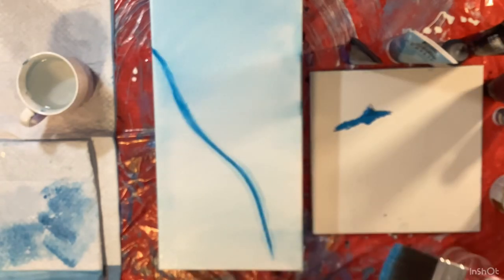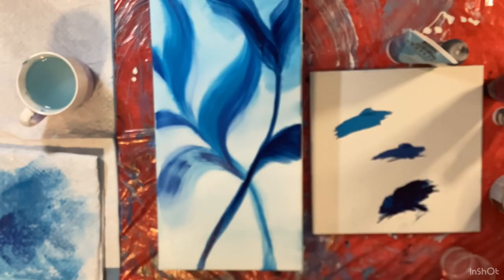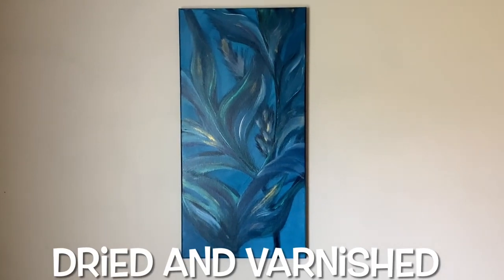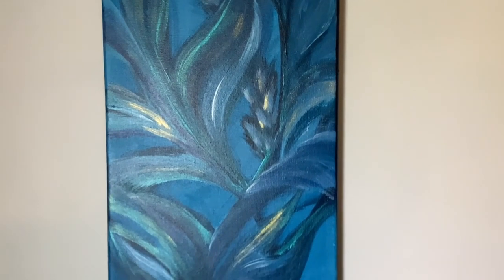Botanical Abstract Acrylic Painting - How to make!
Welcome to Grandma Kathy's Art Venture! Thank you so much for being here! Today I am trying to do a @RinskeDouna Botanical abstract acrylic painting! This is my first try. I admit I have a lot to learn but how much fun to give it a try! This is a short video I sped up because it was very time consuming! I really enjoyed making this beautiful piece and am excited to try it again for a beautiful piece to hang in my living room! Have a wonderful day and a wonderful weekend! 🥰❤️

canvas is 10z20
colors used
Pebeo Iridescent gold,  Pebeo Iridescent blue green,  Liquitex Prussian blue,  Liquitex Brilliant blue,  Gotideal Pearl Sapphire Blue, Liquitex Quinacridone Magenta